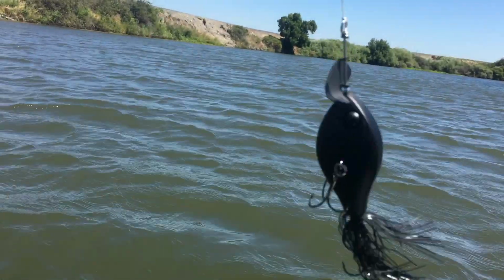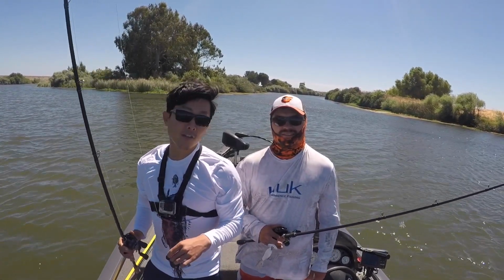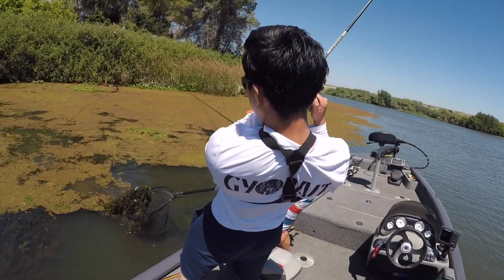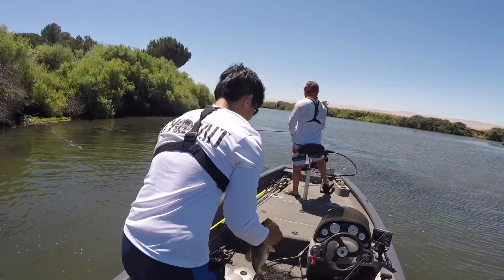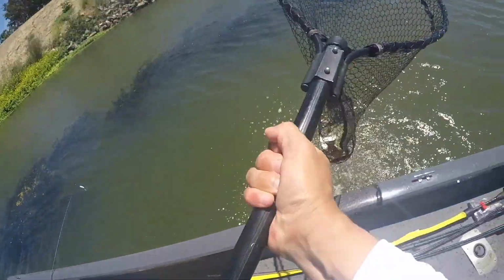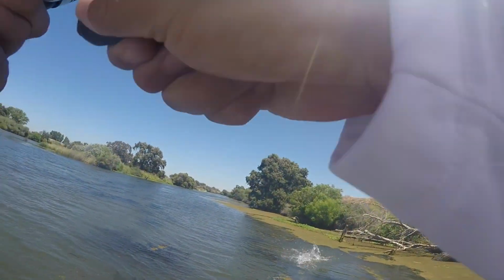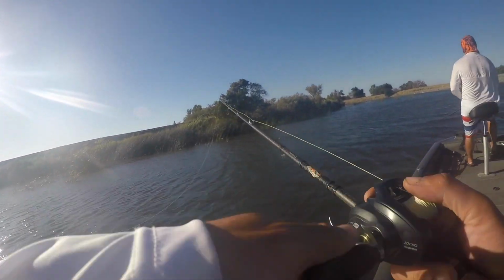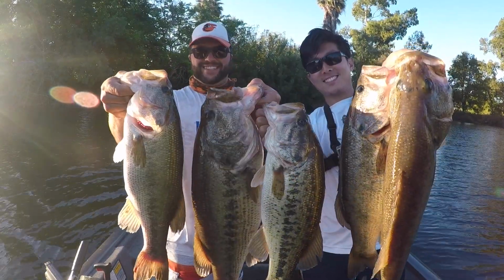Love Topwater? WATCH THIS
FULL FROG SETUP